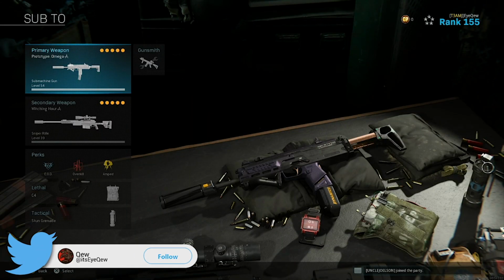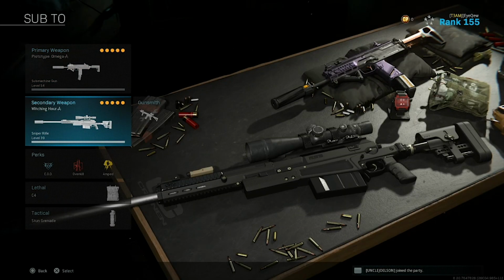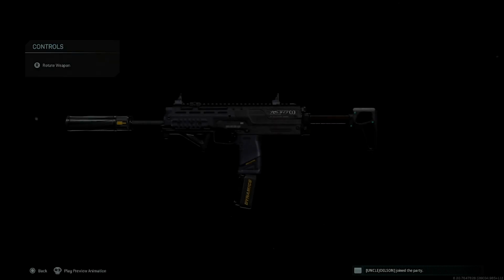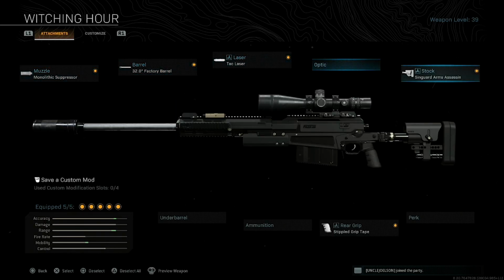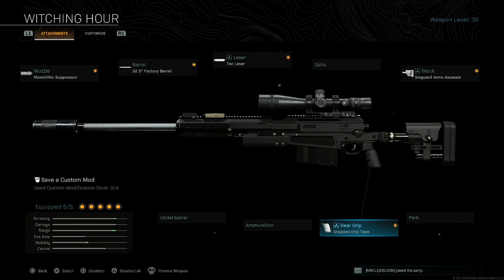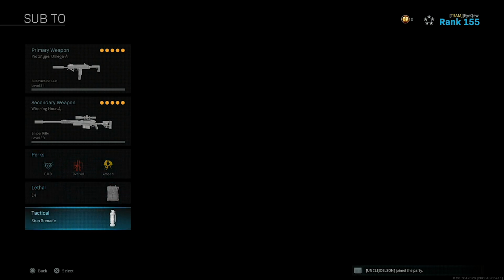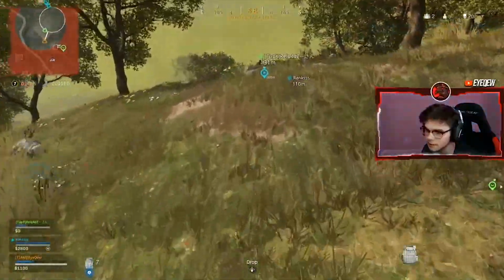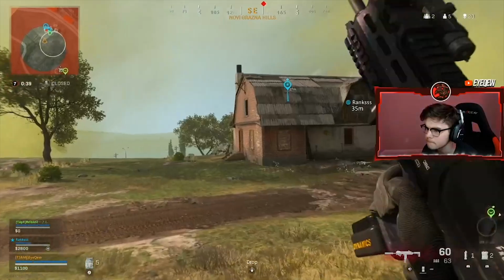*NEW* PURPLE TRACER MP7 in WARZONE!! COLORFUL BULLETS!! (Modern Warfare Warzone)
In todays video I played Warzone, and i showcase the new purple tracer rounds mp7 in warzone!

ALSO! I stream DAILY on twitch! Make sure to hit it with a follow and stop by!

MAKE SURE TO COMMENT YOUR THOUGHTS AND IDEAS TO HELP ME WITH FUTURE VIDEOS! AND TO ALSO LEAVE FEEDBACK!

Instrumental prod. Thundaa

Safe PG Family Friendly CoD MW Warzone Battle Royale call of duty viral trending gaming setups community bo5 black ops reboot cod 2020 best class setups best custom loadouts best settings